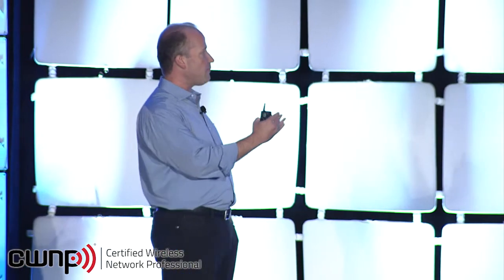2017 Wi-Fi Trek: Session 12 - Tom Carpenter (Wi-Fi Channel Access Models)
One of the most complex areas of 802.11 operations is channel access. How does a Wi-Fi device gain access to the channel? In this session, Tom Carpenter goes deep into channel access algorithms in 802.11 including the methods implemented in older devices and newer QoS-capable devices. A brief overview of channel access changes coming in 802.11ax is also provided. Clearly understanding this topic is a primary factor in improving design and troubleshooting skills.